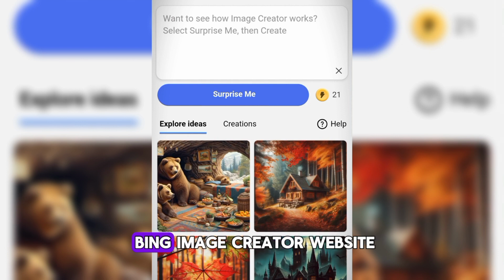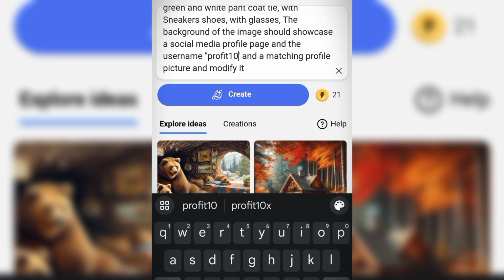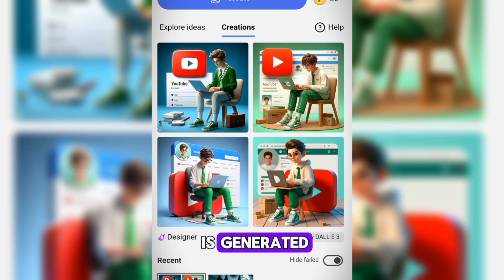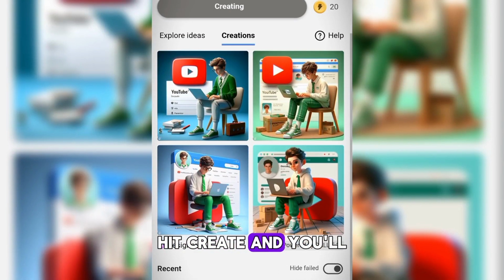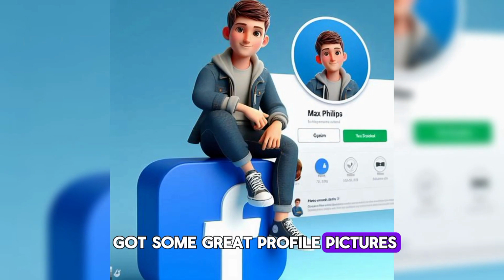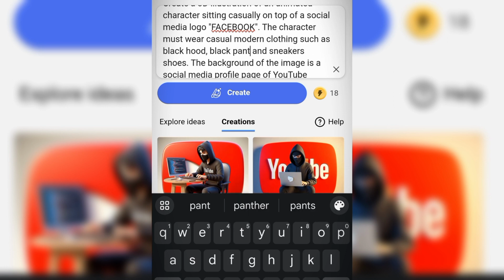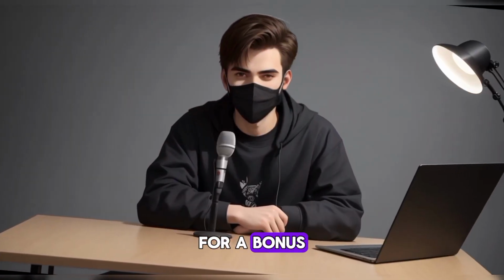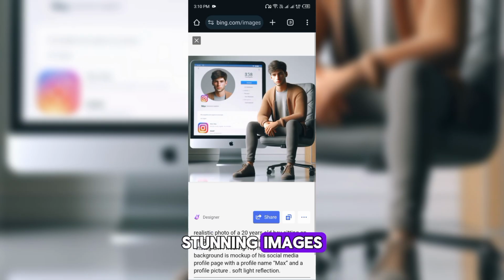How to Create New Trending Ai Social Media Profile Pictures| Create 3d Ai Avatar Image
In this video, I show you how to create amazing profile pictures using AI in just one click. I use the Bing Image Creator website, which uses Dolly 3 to generate realistic images for free.

First, I paste the first prompt, which is included in the description, and tweak it a bit to change the social media platform, name, and other details. Then, I hit create and wait a moment for a cool image to be generated.

I can keep generating images until I run out of free points. Once I'm done, I delete the previous prompt and paste the second one, which creates variations with realistic faces. I can tweak this prompt and hit create to get even more awesome images.

For a bonus, there's a prompt to generate Top Model-like profile pictures. I copy and paste the third prompt, click create, and after a while, I have stunning images before me.

I teach ways to earn money online, including a previous video on making $40,000 monthly income from YouTube using AI.

1st Prompt: Create a 3D illustration of an animated character sitting casually on top of a social media logo "FACEBOOK". The character must wear casual modern clothing such as jeans jacket and sneakers shoes. The background of the image is a social media profile page with a user name "Max" and a profile picture that match.

2nd Prompt: Create a 3D illustration featuring a realistic 18 year-old beautiful young boy busy to writing a coding on a chair in front of a 3d logo of WhatsApp.' The character should have green and white pant coat tie, with Sneakers shoes, with glasses, The background of the image should showcase a social media profile page and the username "Max Philips' and a matching profile picture and modify it.

Bonus Prompt: realistic photo of a 20 years old girl sitting on a logo chair of a social media logo “Instagram”. wearing Top model clothes. The background is mockup of his social media profile page with a profile name "Jenny” and a profile picture . soft light reflection.